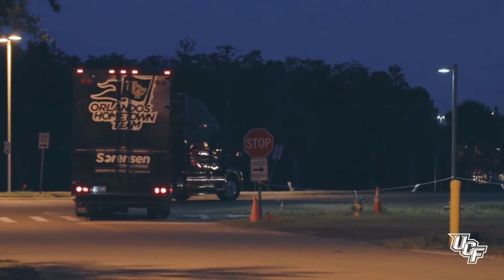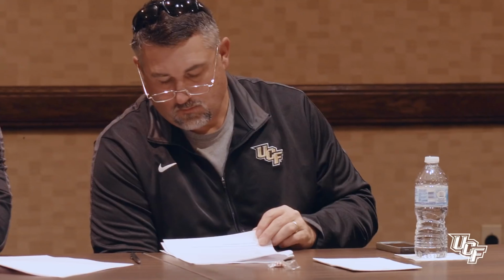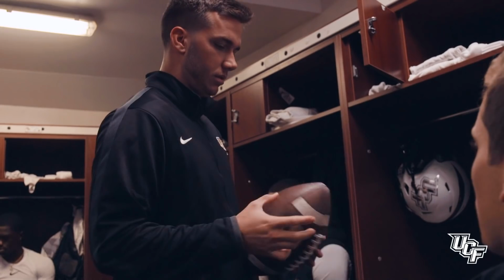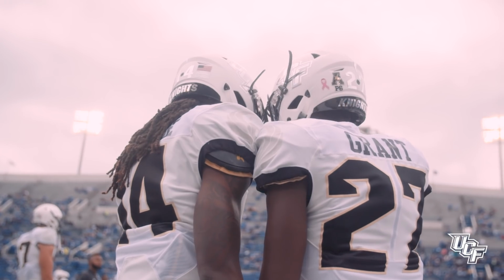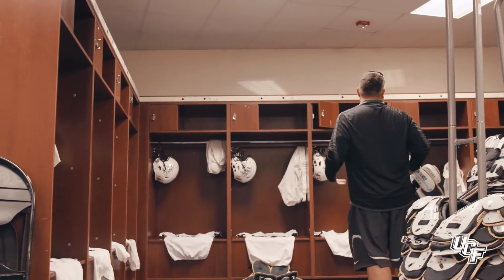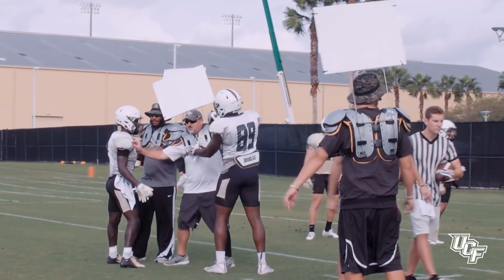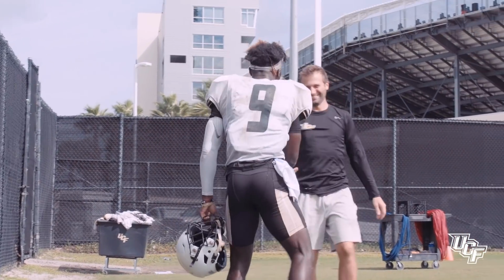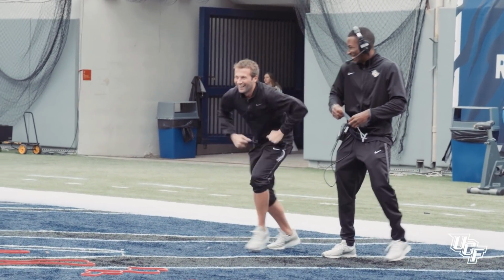The Quest Episode 10: Equipment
In this episode of The Quest, see what the equipment staff does for the players and staff of UCF Football and what goes into a road game.